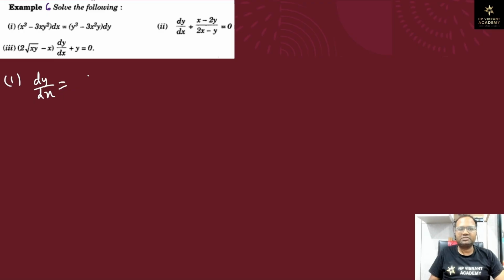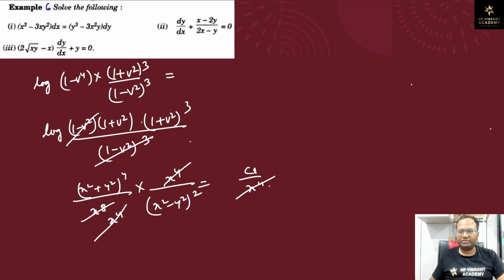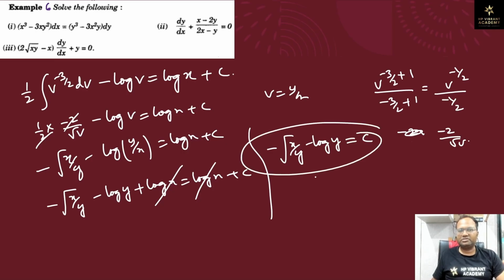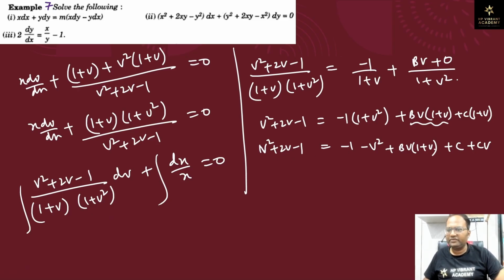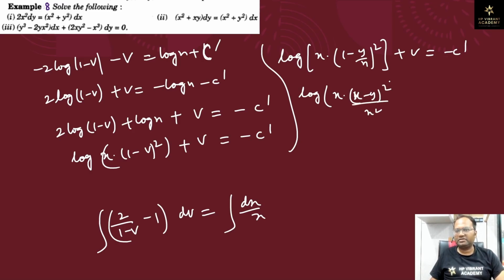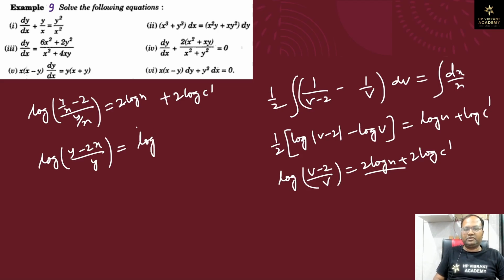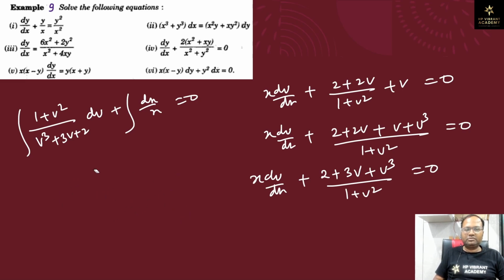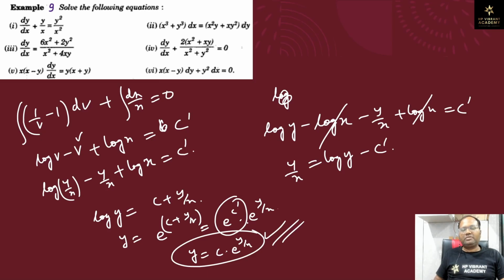Problems SET 3 on Type 2: Homogeneous Form | Equation of First Order and First Degree | ODE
These are the series of lectures covering Ordinary Differential Equation module of UPSC Mathematics Optional Paper 1.